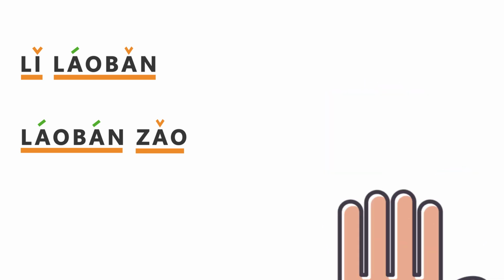Lesson 51 - Tone Changes - Bu & Yi - 3rd Tone Mandarin Words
We discuss how you would go about changing the spoken Mandarin words when you come across three third tone words. This finishes off the tone changes videos. Hope they help in some way shape or form.

Find Out More. Add us on Twitter for regular updates. Join the facebook group for some live sessions coming up.

TRADITIONAL & SIMPLIFIED PHRASE AND GRAMMAR eBooks AVAILABLE NOW!

ASK IN COMMENTS AND WE WILL INVITE YOU!